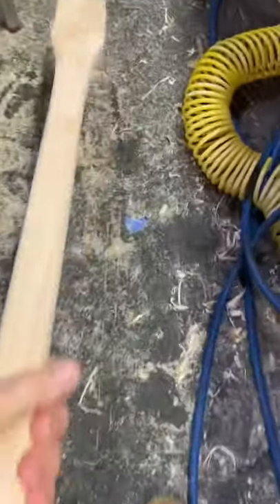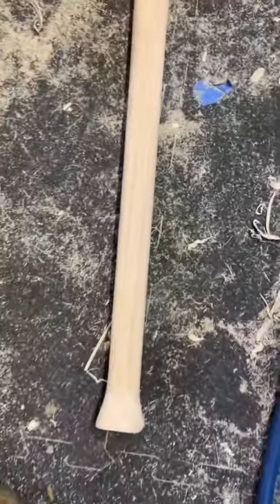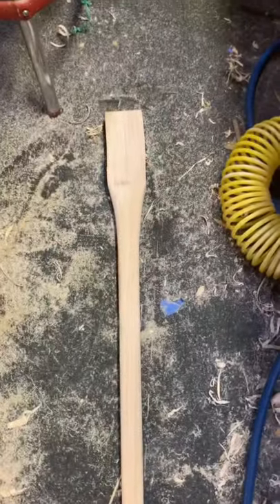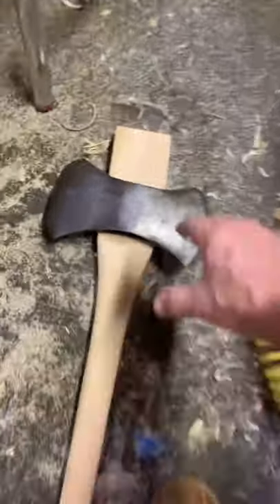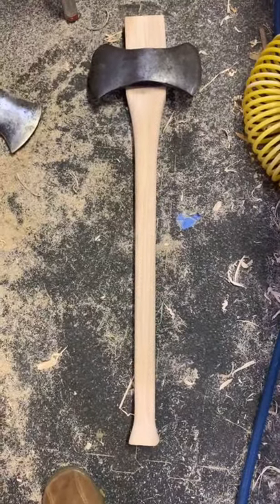Which axe head should I use? Sager Chemical Conundrum